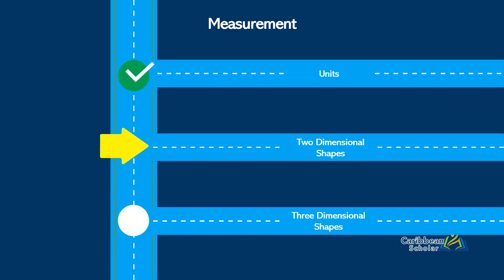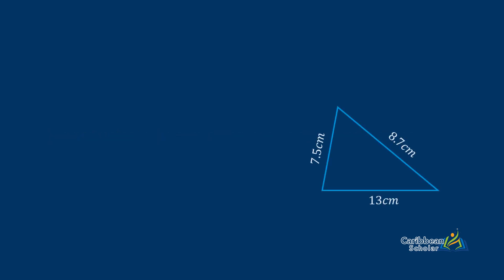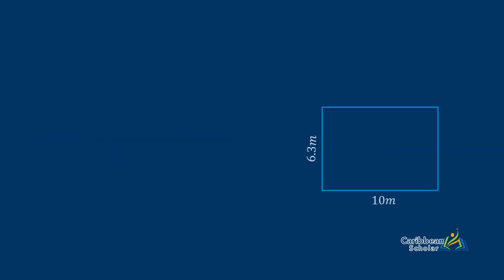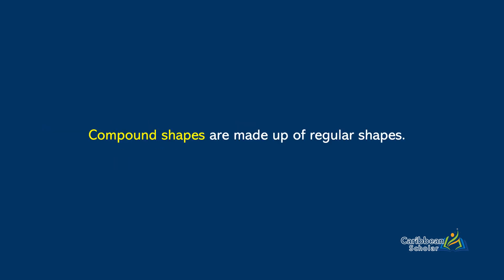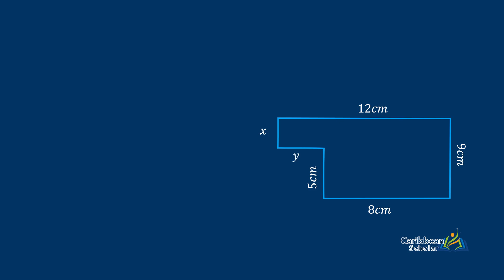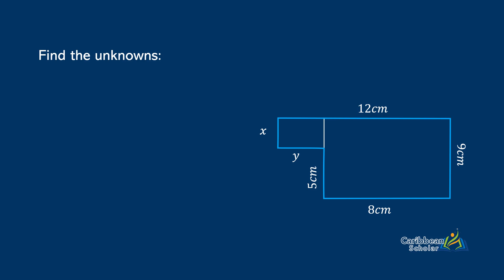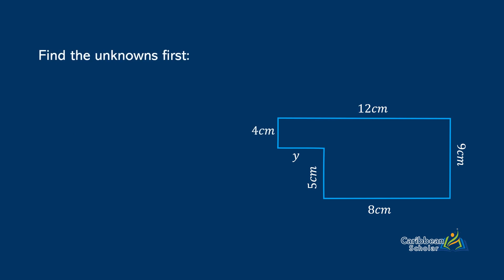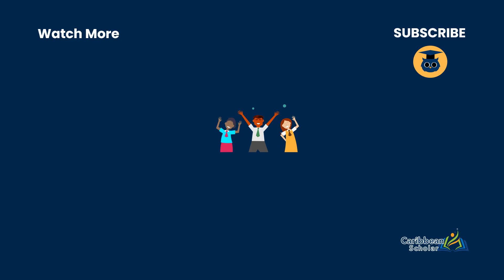Perimeter | Measurement | CXC Math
The perimeter is the sum of all the lengths around the shape.

In this lesson we'll go through some examples of calculating the perimeter of regular and irregular shapes.

Chapters:
0:00 Introduction
0:14 Checklist
0:20 What is the perimeter?
1:29 Compound Shapes Example